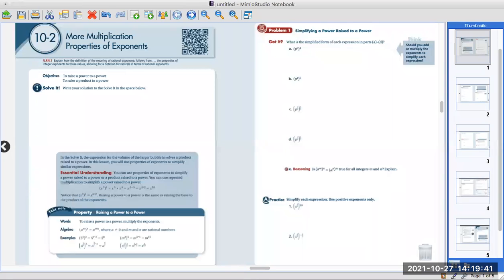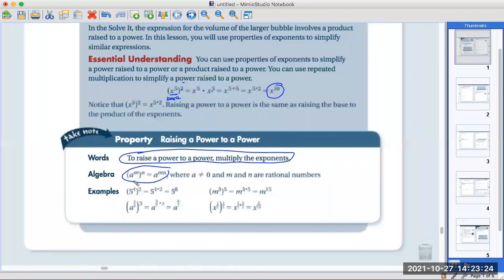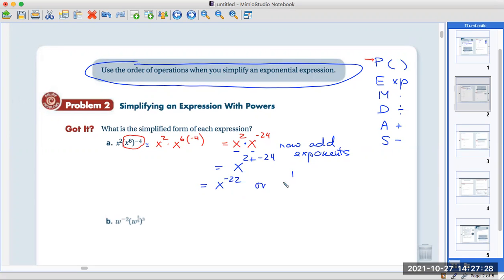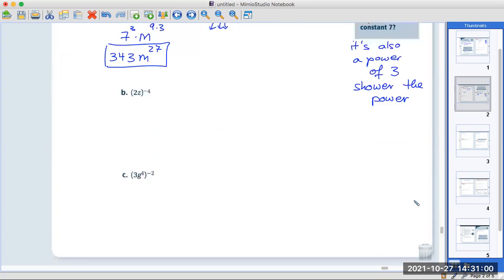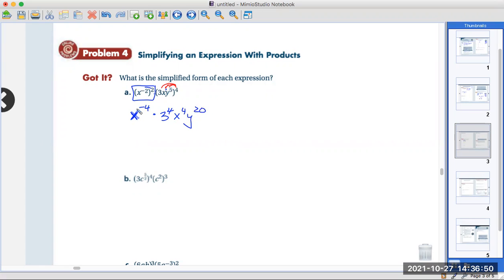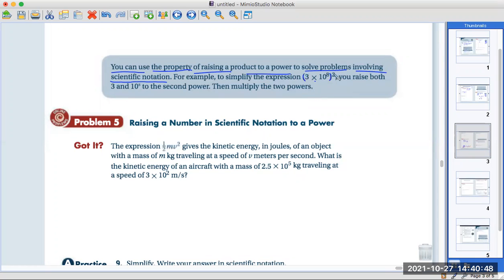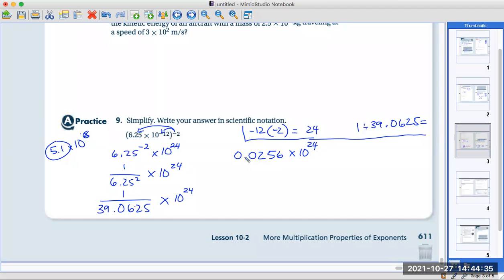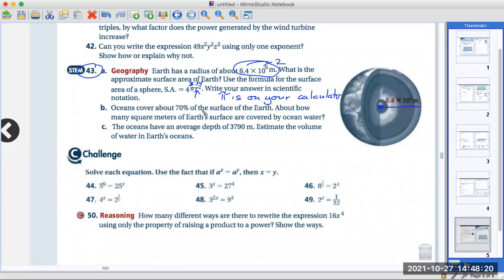Math II 10.2 More Multiplication Properties of Exponents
Math II Pearson/Savvas Realize curriculum notes